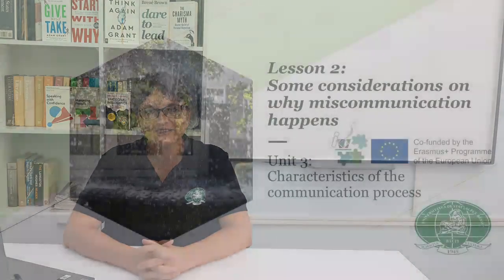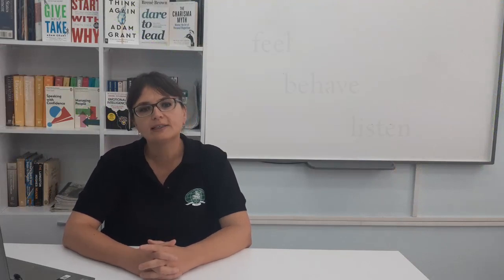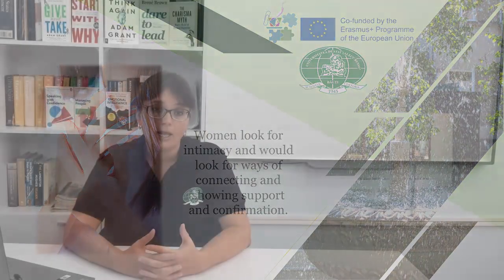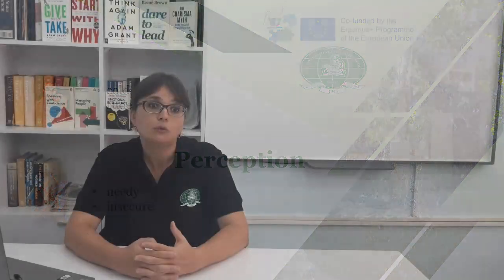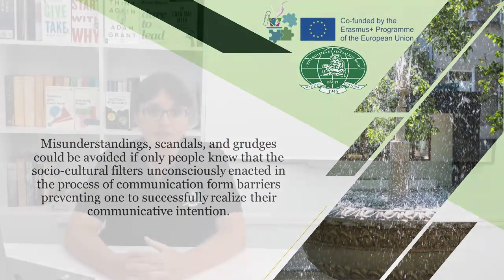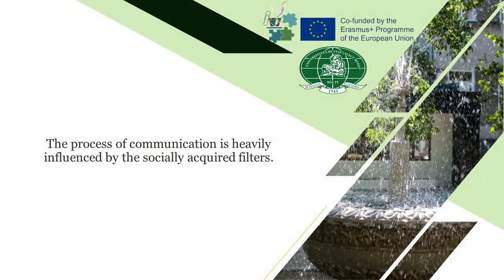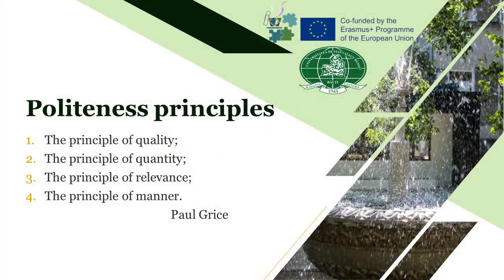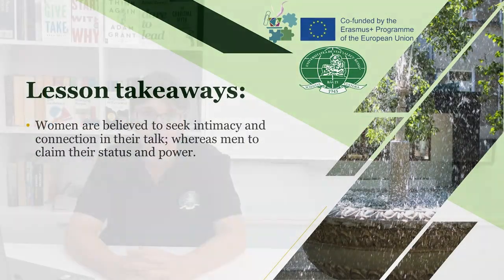Unit 3 Lesson 2 Some considerations on why miscommunication happens